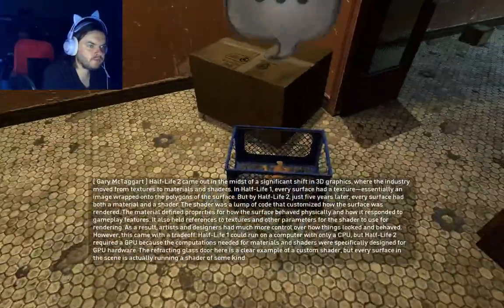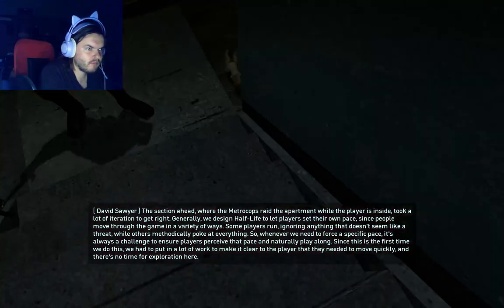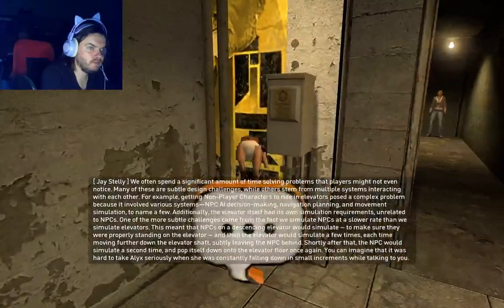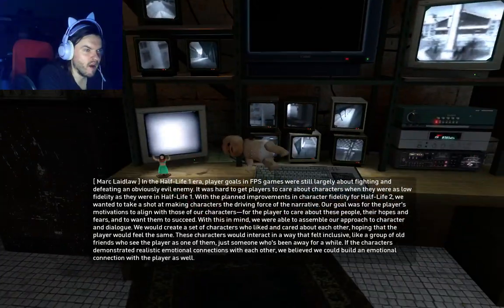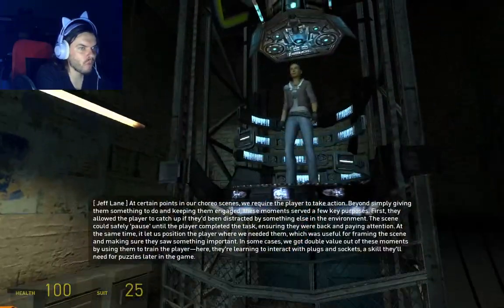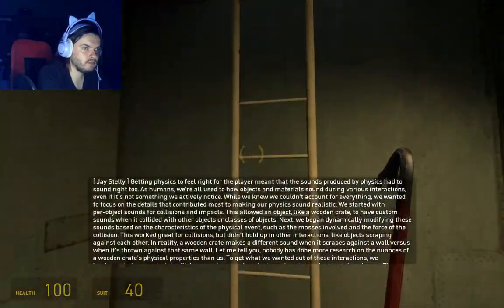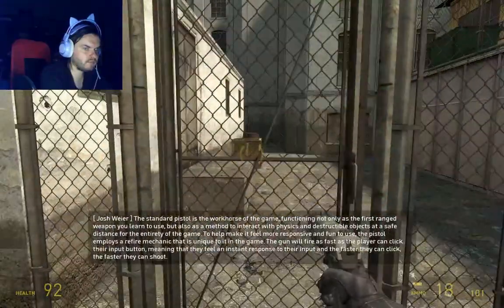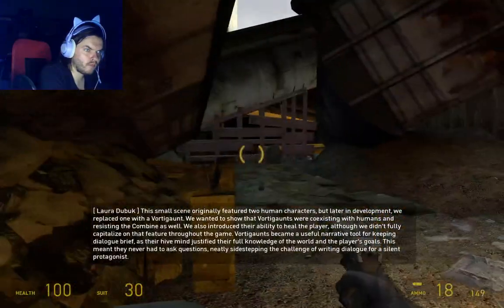Half Life 2 Anniversary Edition Let'splay 02